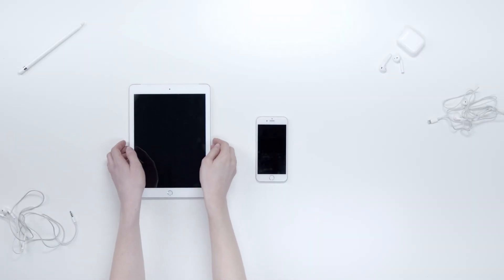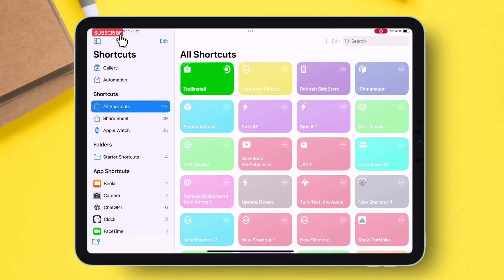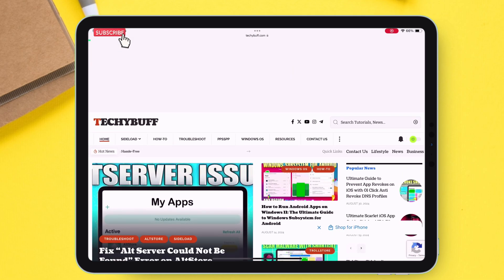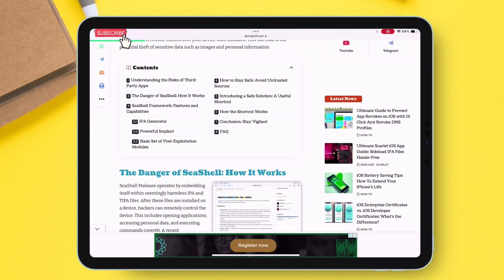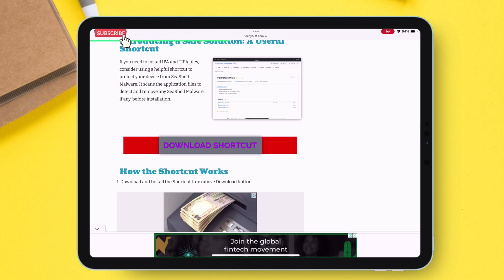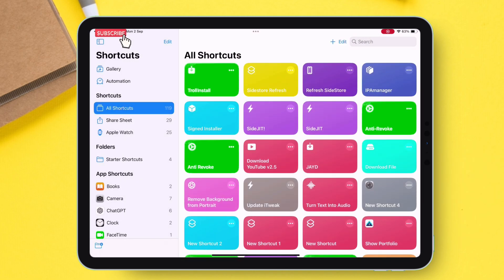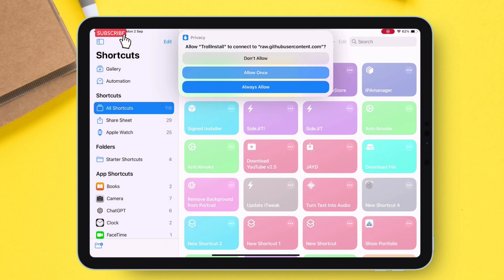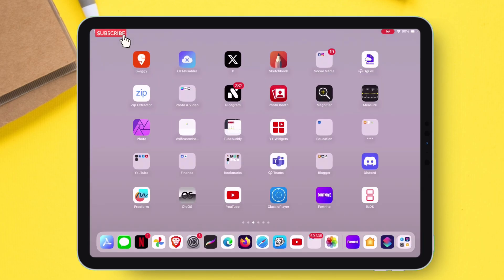How to Check if Your iPhone IPA Has a Virus – Easy Steps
iPhone IPA Virus Alert! 🚨 Run a virus scan, use the best virus scanner shortcut, and protect your device from malware NOW!

Check if Your iPhone IPA Has a Virus before Sideloading it.

 💬 Lets Join Over My Social Handles 💬